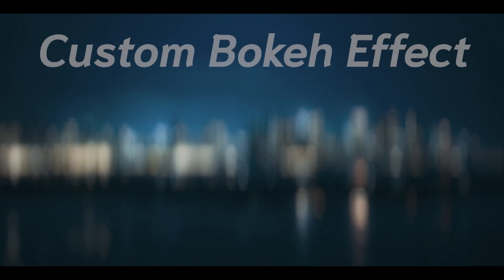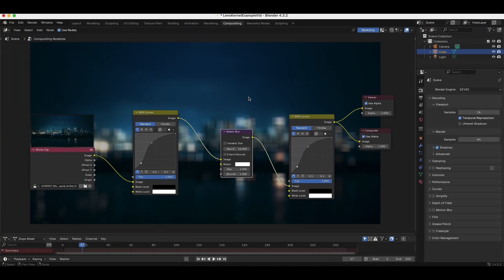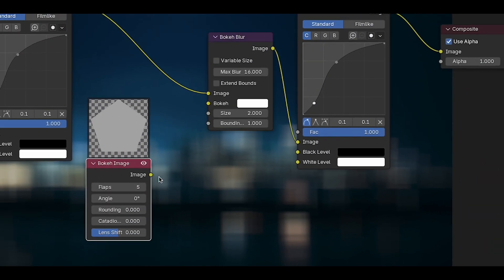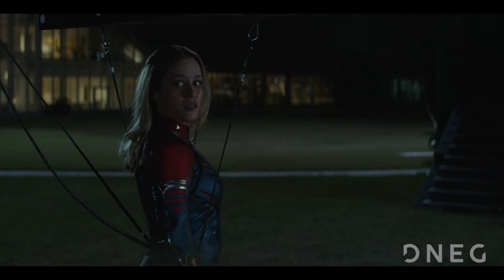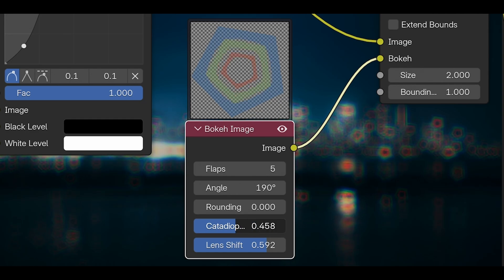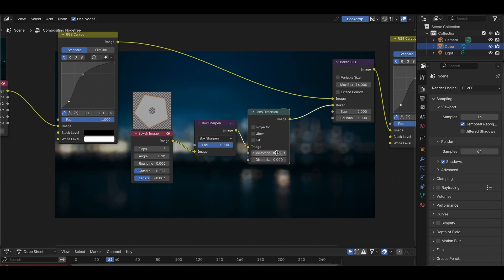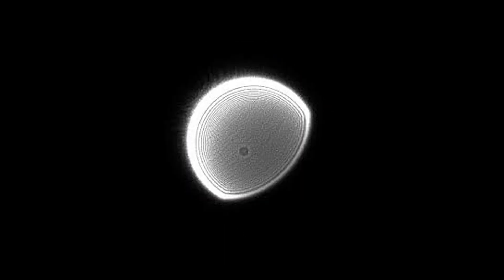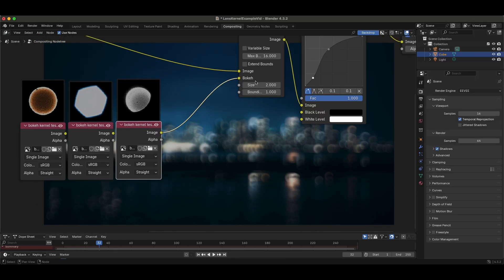Blender Artists: Stop Using Fake Blur — Do THIS for Hollywood Bokeh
Ever wonder why Hollywood bokeh looks so cinematic compared to the generic “lens blur” effect you see in most renders? The secret is lens kernels.

A lens kernel is essentially a map of how light passes through a real lens. Every camera lens has its own unique shape, imperfections, and aperture design — and that’s what gives bokeh (the out-of-focus light spots) its character. Instead of using a standard blur, a lens kernel allows us to recreate those real-world optical effects digitally.

In this video, I’ll show you how to take lens kernels and use them directly inside Blender 3D. By plugging a lens kernel texture into the Bokeh Blur Node in Blender’s compositor, you can instantly transform your renders from looking “computer-generated” to having that authentic, cinematic Hollywood feel. Whether you want oval anamorphic bokeh, hexagonal photo-lens bokeh, or even fully custom shapes, lens kernels give you full creative control.

If you’ve been faking depth of field with simple Gaussian blur or default settings, this workflow will change the way you approach bokeh in your 3D renders forever.